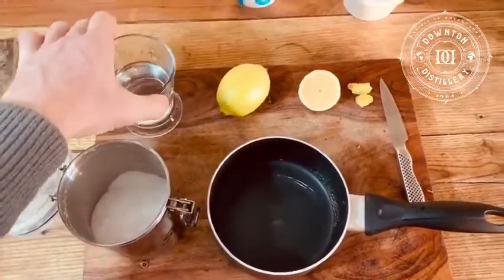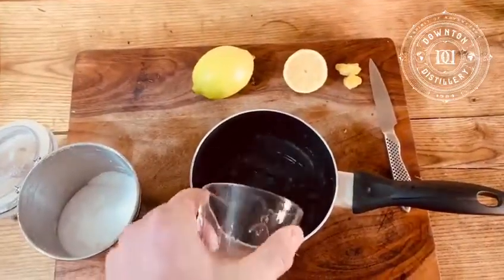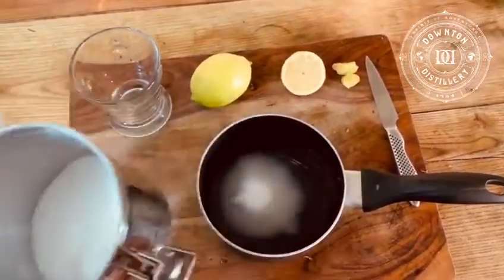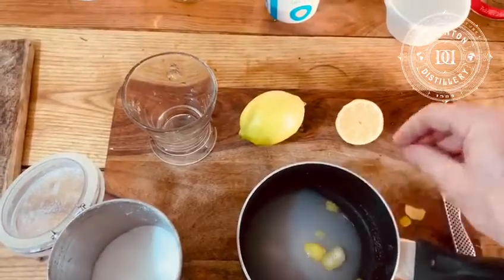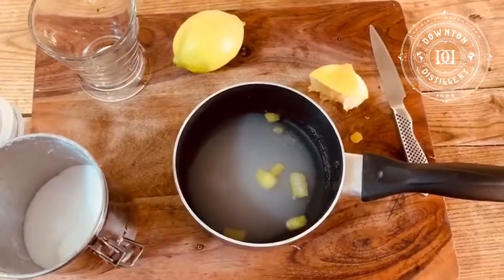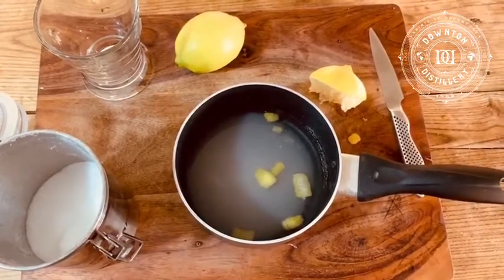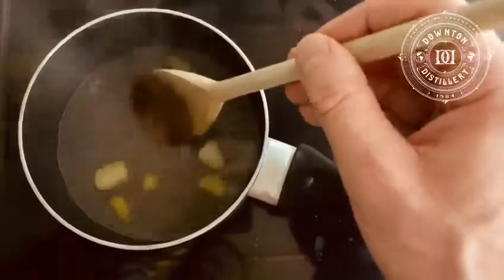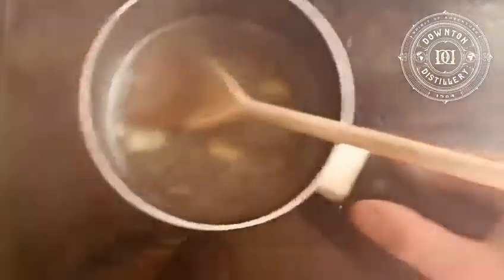Downton Distillery's Southside Cocktail - How to make the simple lemon sugar syrup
Hugh Anderson, Founder, Downton Distillery explains how to make the simple lemon sugar syrup for your Southside Cocktail.